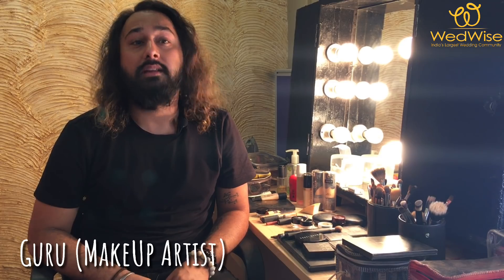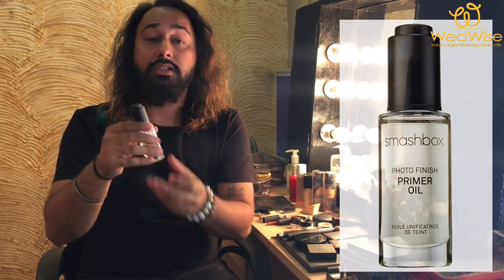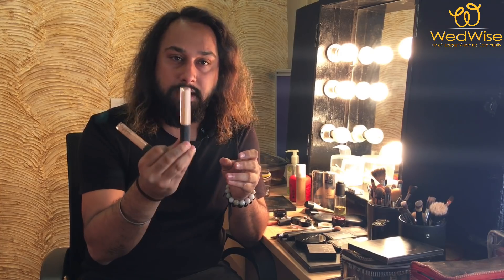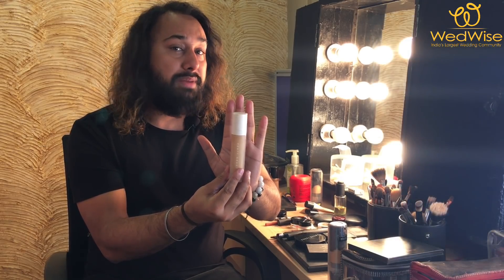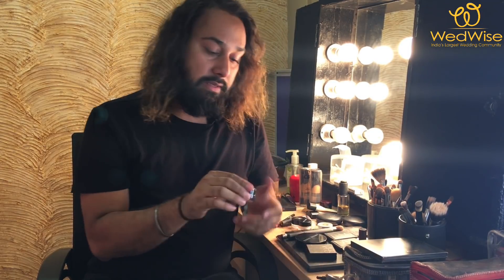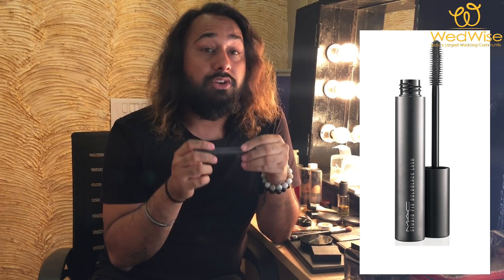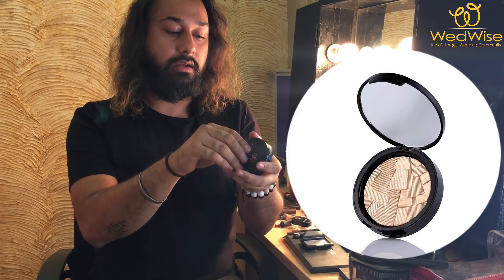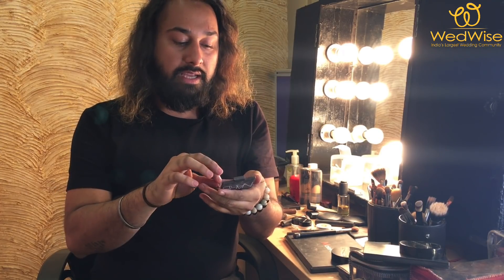Complete Bridal Makeup Product Guide | Makeup shopping | Reviews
Seasoned Bridal Make Up Artist, Guru (@gurumakeupart) recommends his personal favorite Makeup products that every bride should have in her vanity kit!